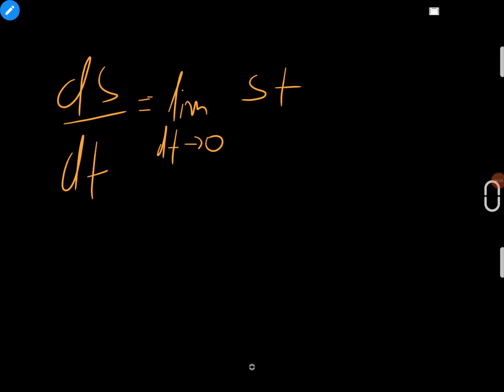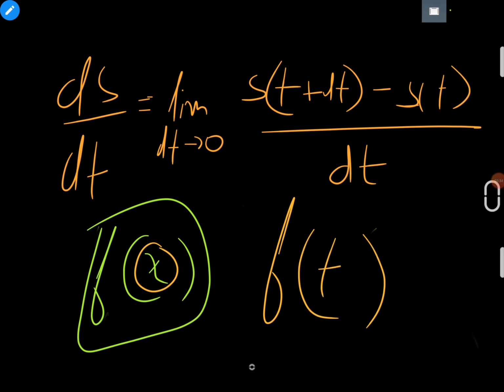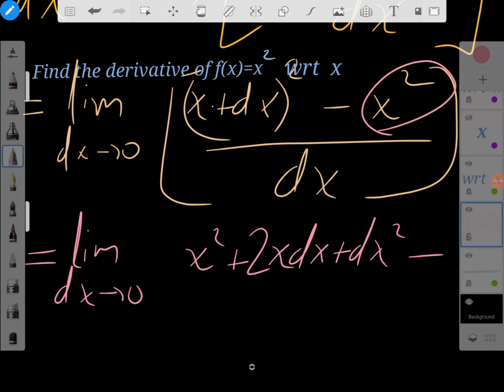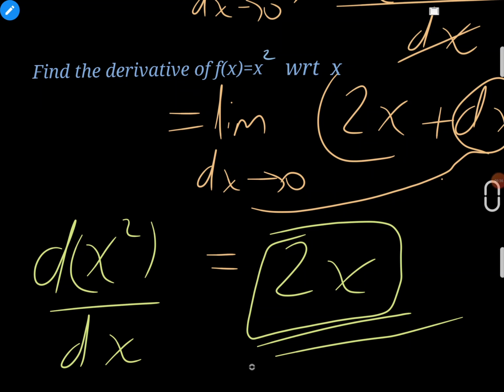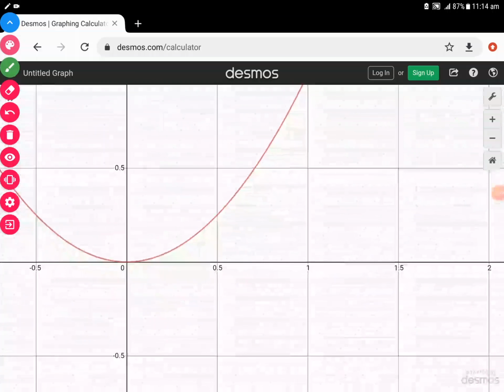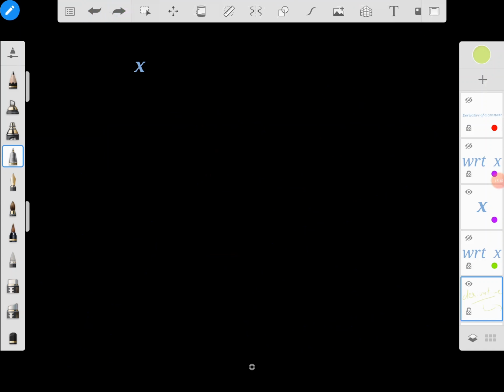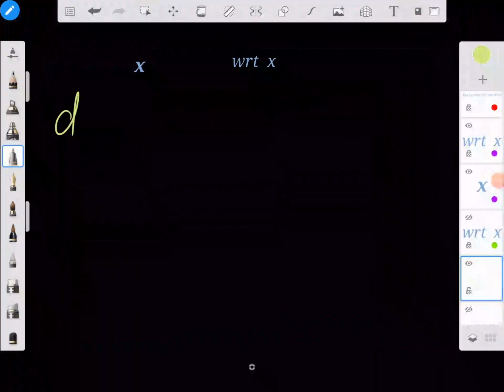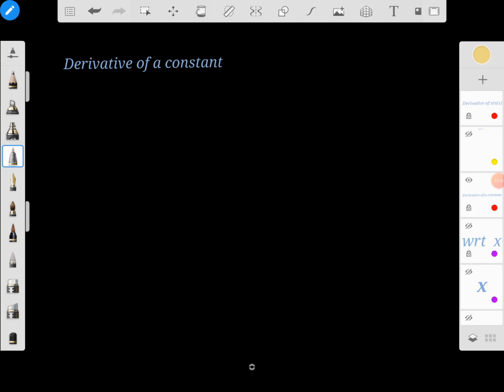Differentiation | Examples | Part 1